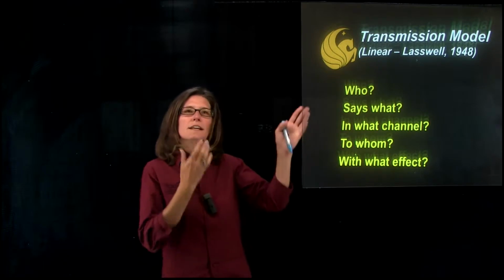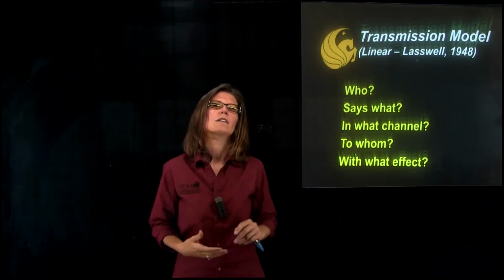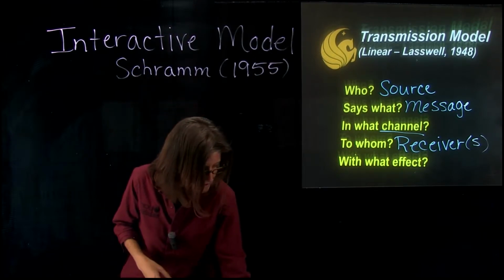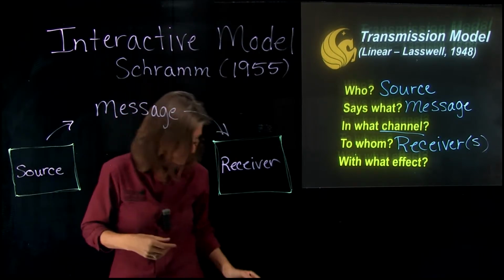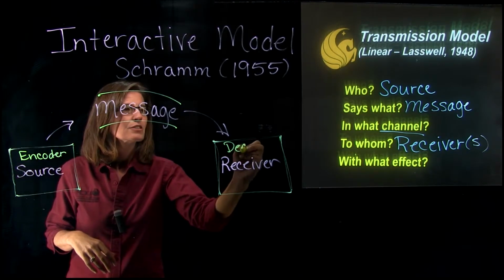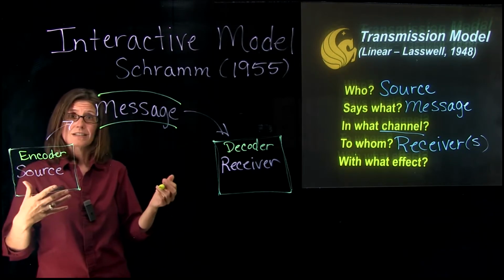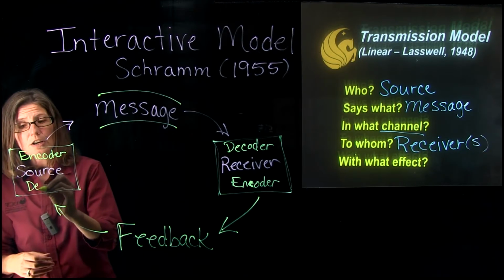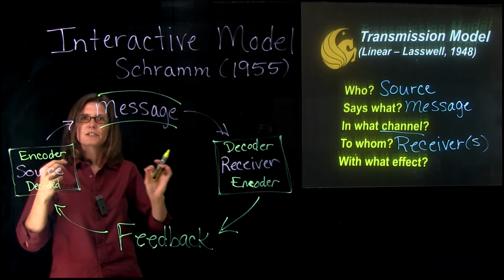Lightboard Example - Communications with PowerPoint Integration